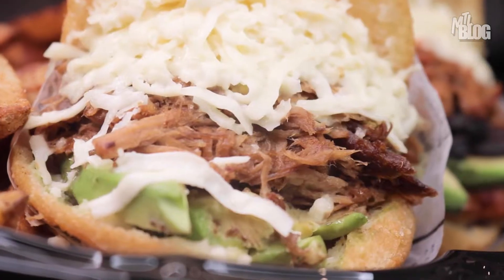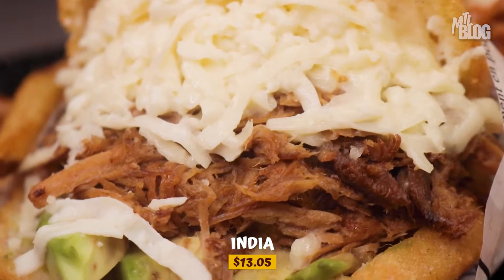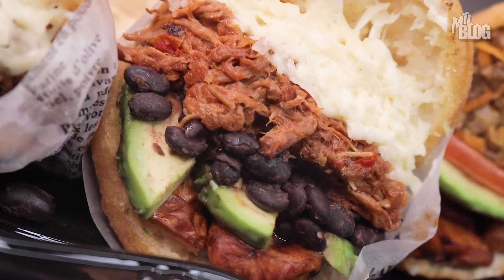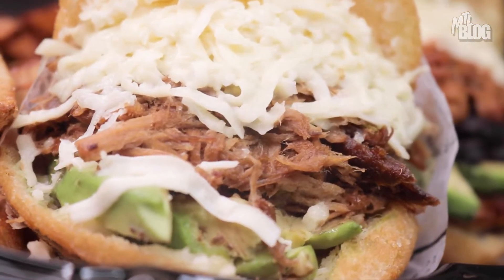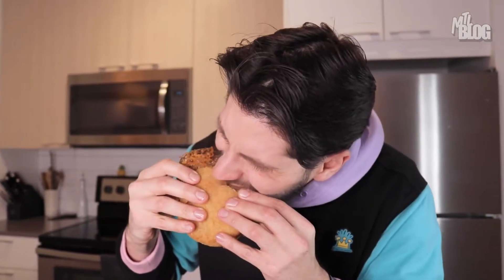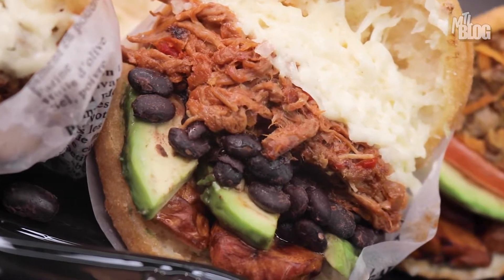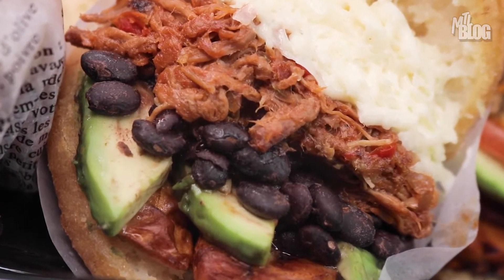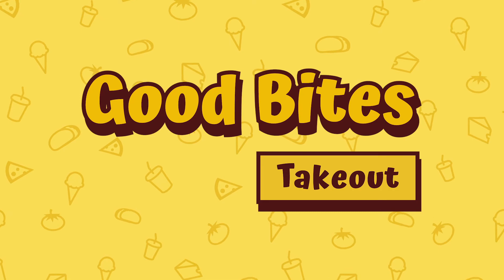These Crispy Venezuelan Arepas Are So Much More Than A Sandwich | Good Bites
On this episode of Good Bites Takeout, host Alex Melki orders in some crispy Venezuelan arepas from Bocadillo. Over the past few years Arepas have exploded in popularity across the US, mainly in food trucks.

This family-run Montreal restaurant makes these tasty South American treats.

The Order
INDIA | $13.05
VEGANA | $12.18
PABELLÓN ESPECIAL | $14.55

MTL Blog - Montreal’s largest online network, created by and catering to a new generation of Montrealers.